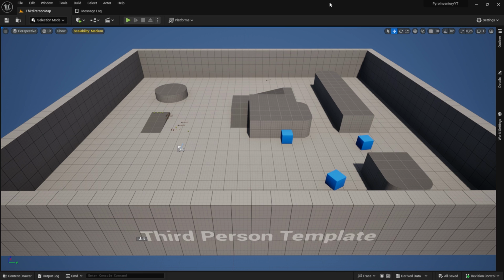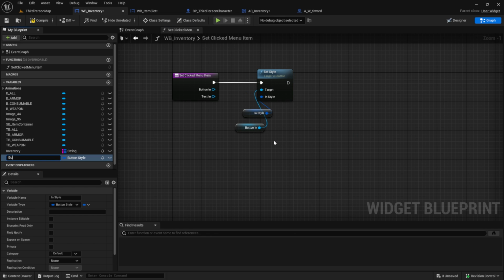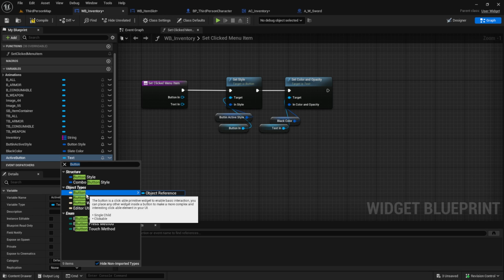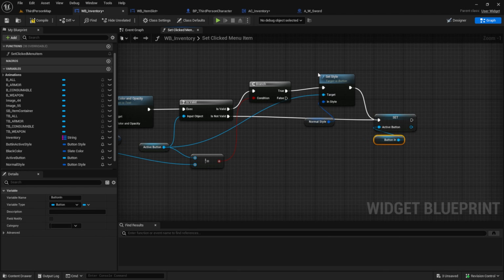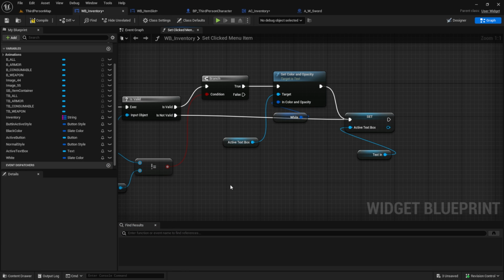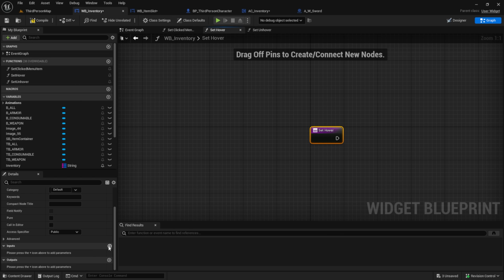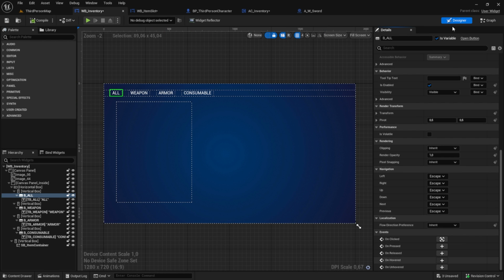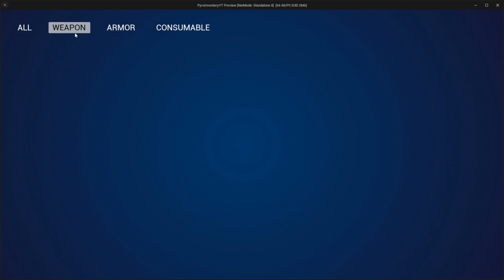UE 5 Inventory System - Part 4.1: UMG Hover and Click Effect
Hey everyone,
welcome to the next part of our series on the Unreal Engine 5 Inventory System! In this video, we're going to style or Ui with hover colors and click colors

0:00 Intro & Preview
0:26 Style the OnClick
5:15 Style the Hover
7:32 Preselect the All Button